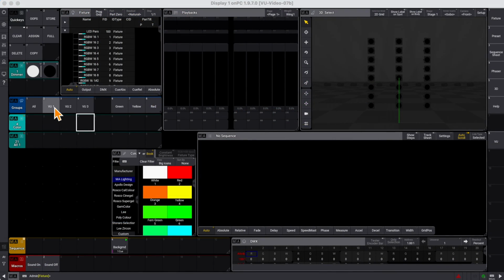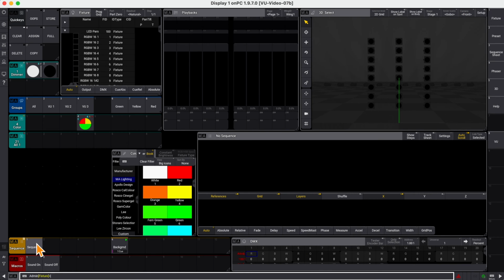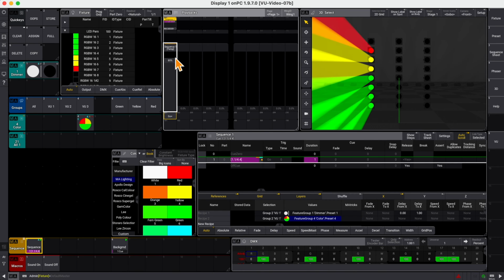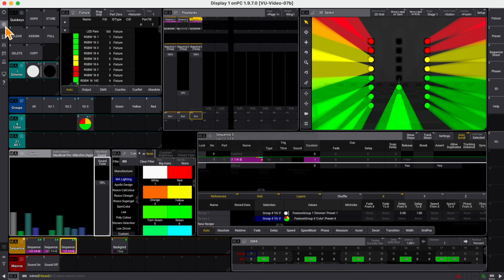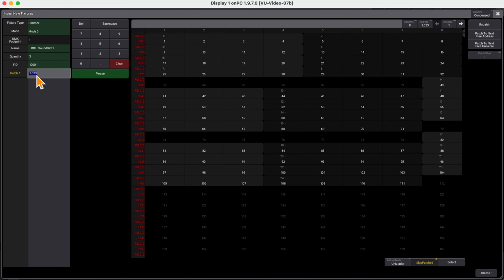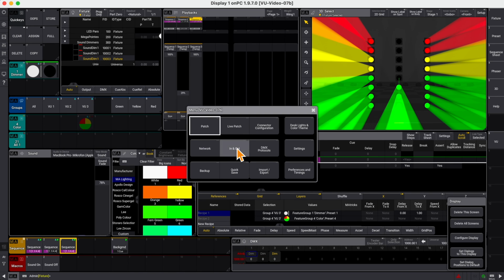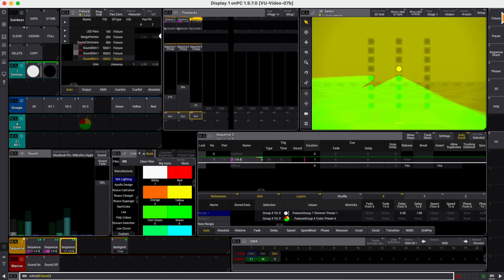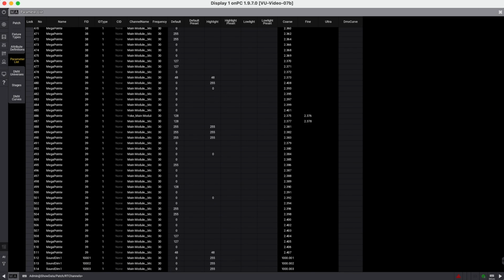MA3 VU-Meter sound-to-light DMX Remote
This video is about a sound controlled VU-meter like effect.